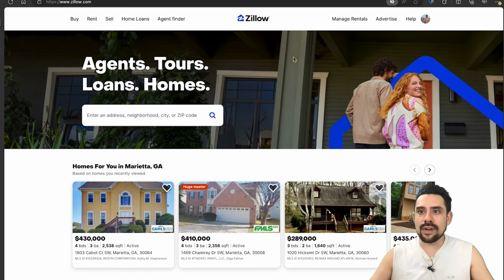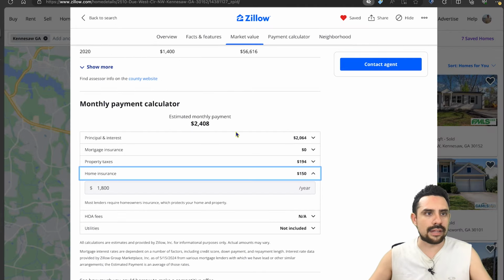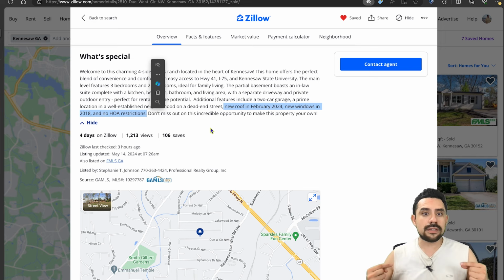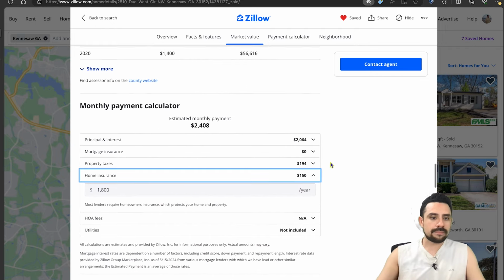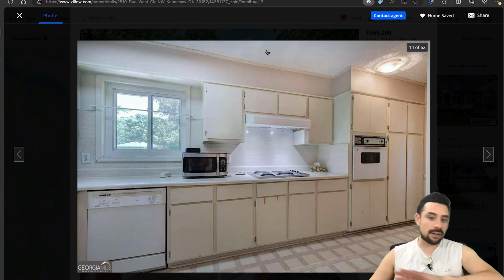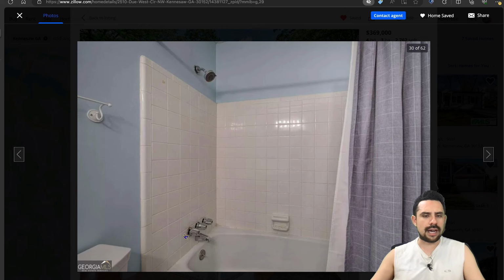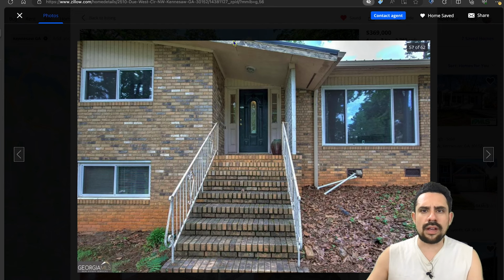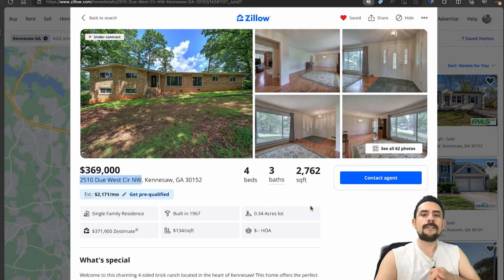Aspiring Homeowner? Zillow Search Tips for Investors And Homeowners!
Are you looking to invest in real estate or become a Homeowner? Look no further! In this video, I'll show you how to assess if a particular residential property is worth considering. Learn how to evaluate a property's potential cash flow, cap rate, and spot potential red flags all BEFORE touring it or putting an offer on it.

In this video, I share valuable insights on assessing residential properties for potential investment or strong qualities. Whether you’re a seasoned investor or a first-time homebuyer, understanding the key criteria can make all the difference. Here’s what you’ll learn:

1. Cash Flow Analysis: Discover how to determine if a property will generate positive cash flow.

2. Interest Rates and Rental Demand: Explore the impact of interest rates and rental demand on your investment decisions.

3. Using Zillow Listings: Learn what to look for when browsing Zillow listings and how to spot potential gems, or potential red flags

4. Reviewing the property's parcel records

5. The Importance of a Reliable Team: Find out why having a dependable realtor, loan officer, and inspector is crucial for swift action.

Watch now and start your journey to success in the real estate market!

Chapters:
0:00 Introduction
1:40 Having the right team to move quickly if you find a home you like
2:00 Determine if the home will CASH FLOW and what's the CAP Rate
8:15 Is it a good deal by determining Comp Rates
9:20 Looking for highlights and red-flags using the Zillow Description
17:10 Reviewing the home's pictures
33:05 Reviewing the home's parcel information using ArcGIS
36:29 Conclusion and Summarizing things